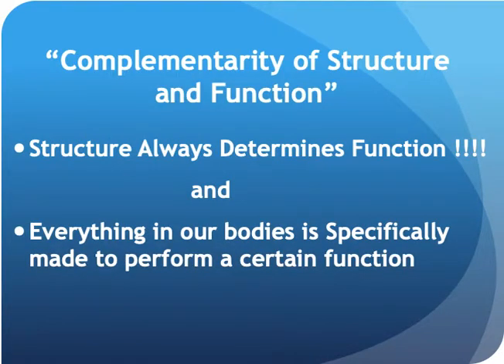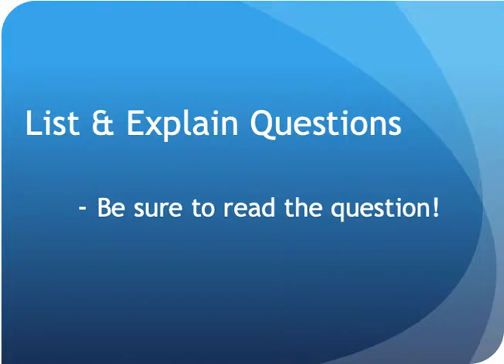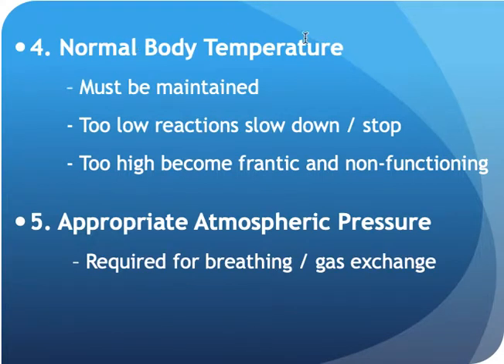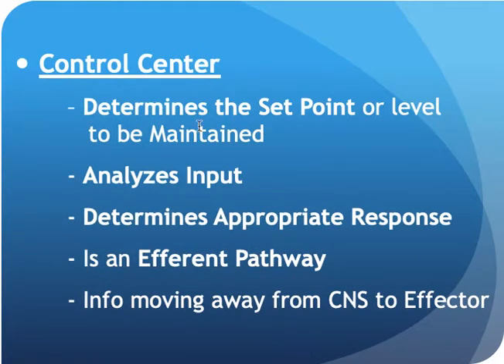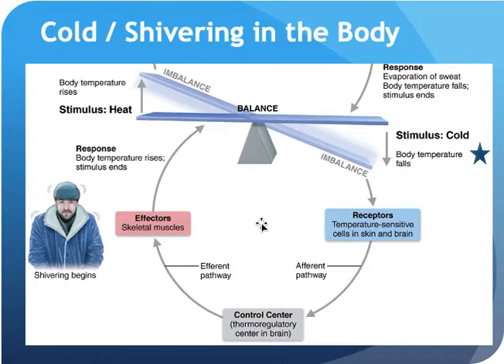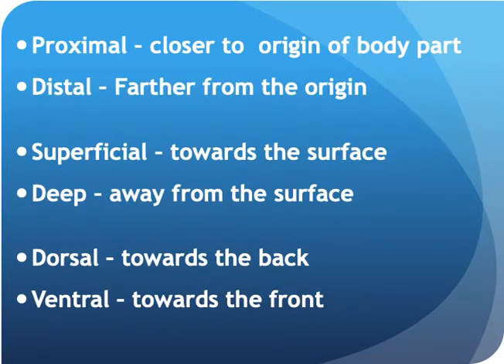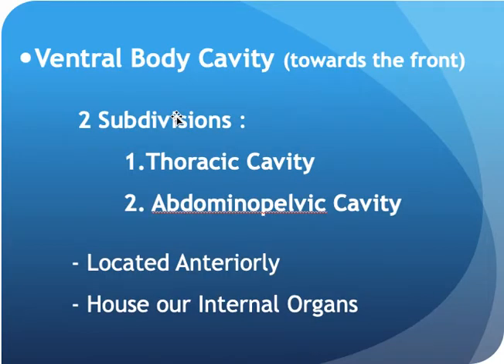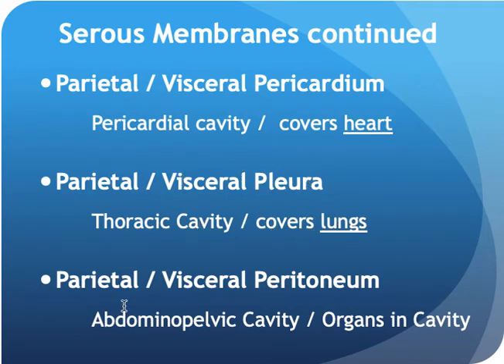Chpt 1 Audio Bio 180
Chapter 1 Audio Lecture / Human Body Orientation and Terminology